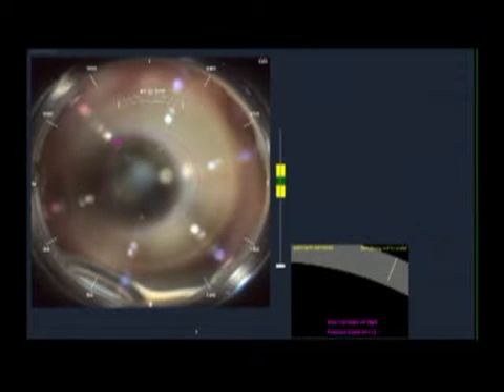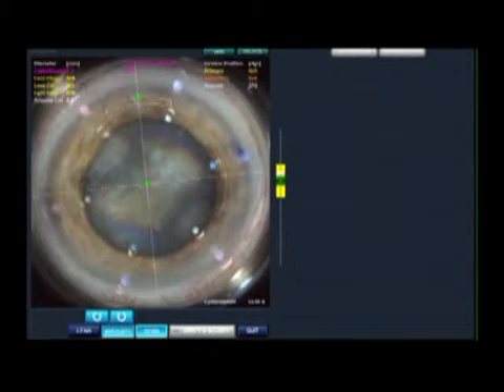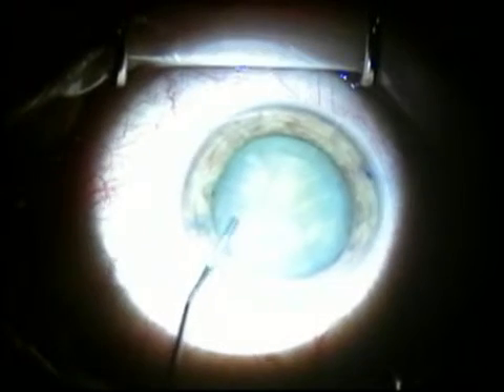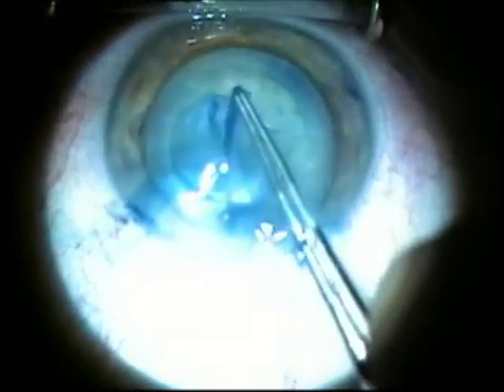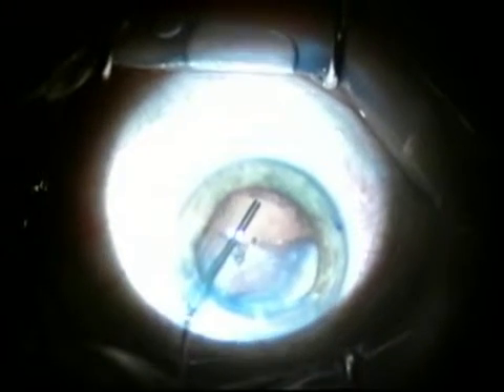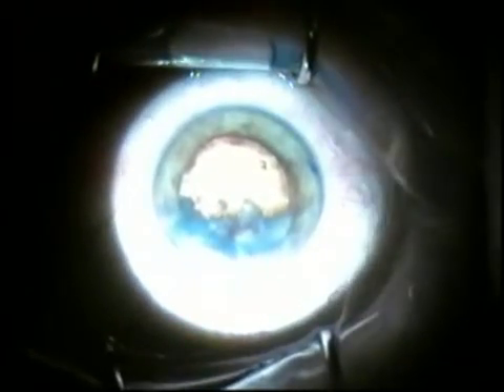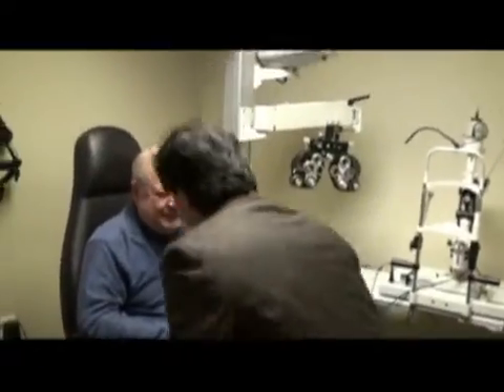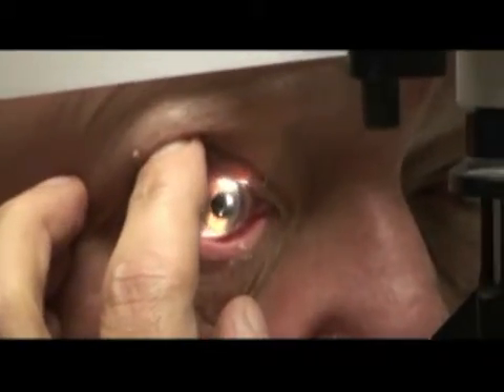Femtosecond laser for cataract with nystagmus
A case of mature cataract with nystagmus, the femtosecond laser is used to the surgeon’s advantage in order to capture the constantly moving eye.

(Video courtesy of Arun C. Gulani, MD)